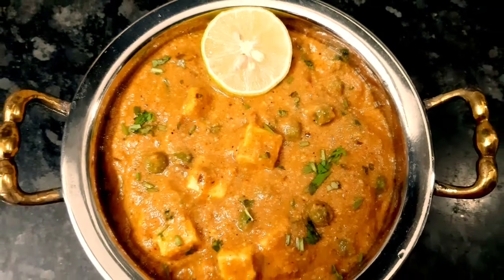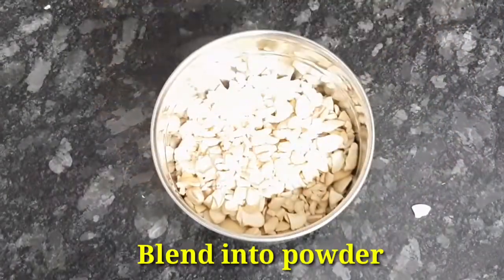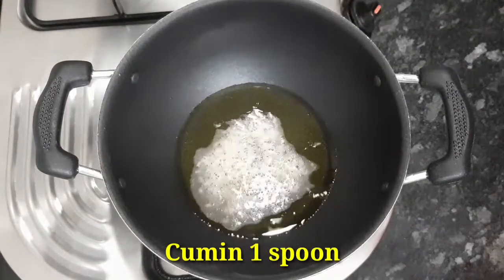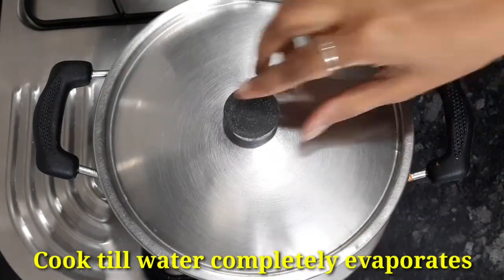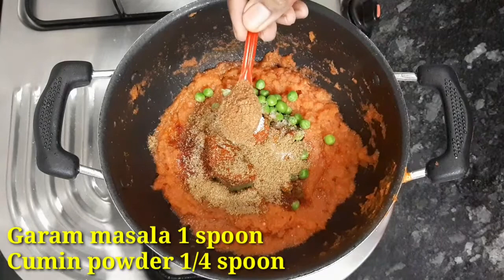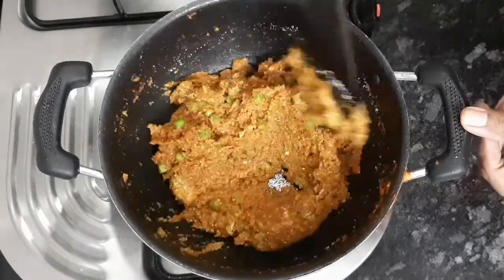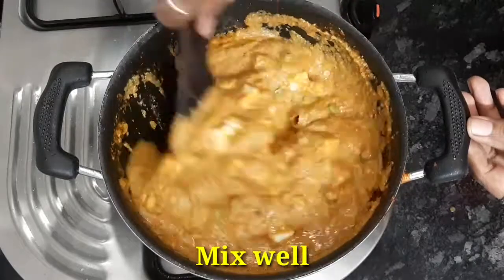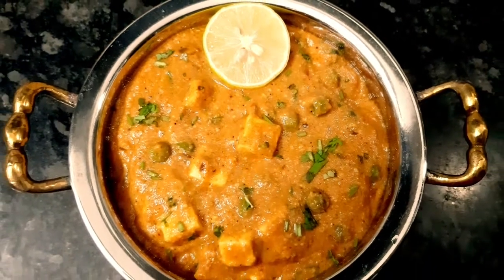మటర్ పన్నీర్ కర్రీ రెస్టారెంట్ స్టైల్లో😋😋 | Matar Paneer Curry Restaurant Style | Yummy Paneer Curry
మటర్ పన్నీర్ కర్రీ రెస్టారెంట్ స్టైల్లో😋😋 | Matar Paneer Curry Restaurant Style | Yummy Paneer Curry | Matar Paneer Curry Dhaba Style